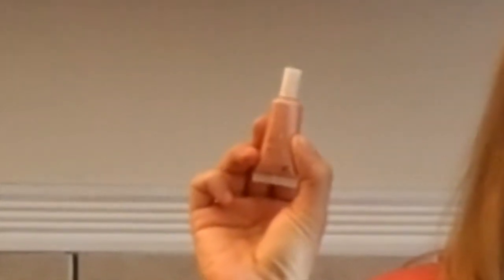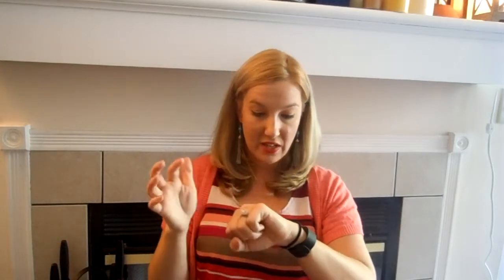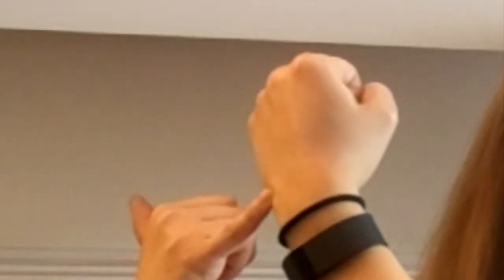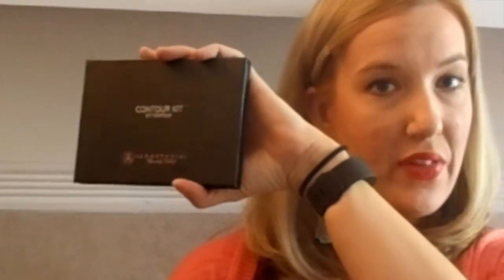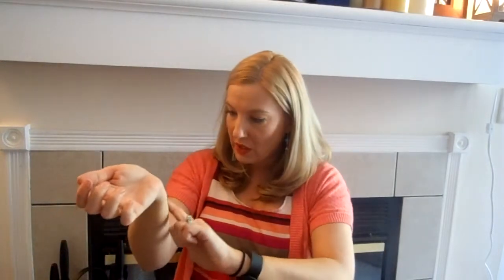Taking Stock: Face Highlighters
This is a new series for my channel, Taking Stock.  In each installment I will go through the inventory of products that I have and tell you about each of them-- cost, where to purchase, my favorites and least favorites.  First up: Face Highlighters!